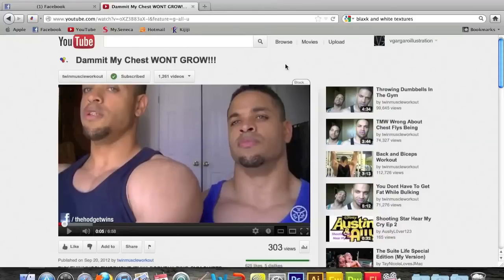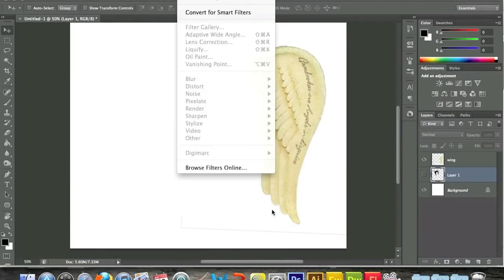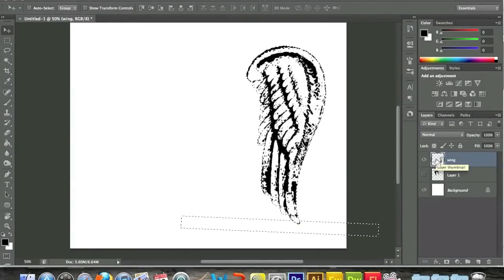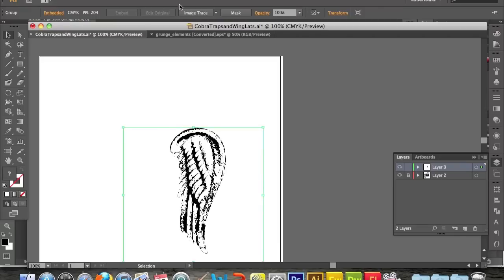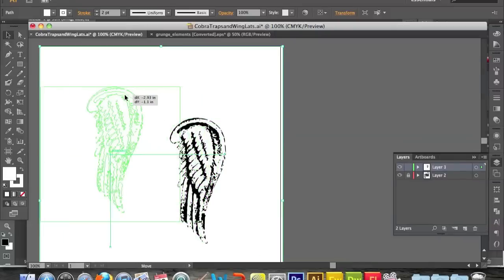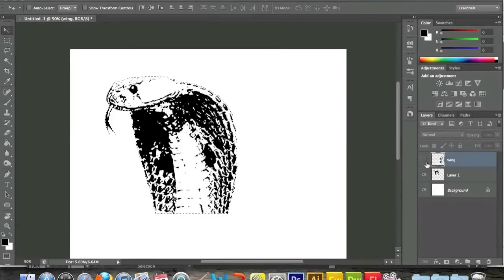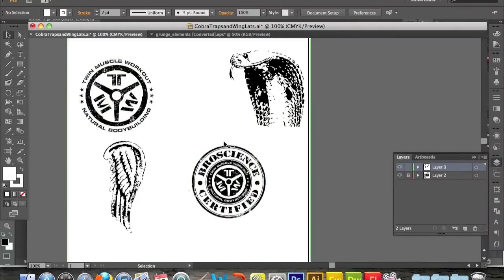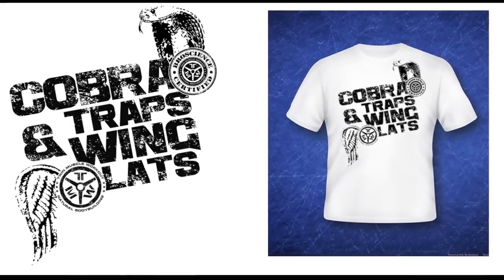"Cobra Traps & Wing Lats" T-Shirt Design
A T-shirt design I did for Twinmuscleworkout aka TMW aka thehodgetwins. In one of there videos they said a quote about having Cobra traps and lats like wings, I thought it was funny and decided to make a T-shirt design of it. Hopefully they see it and like it and maybe even put it on a t shirt.